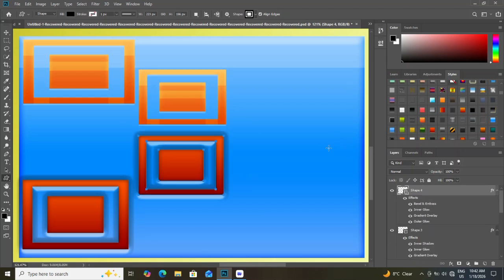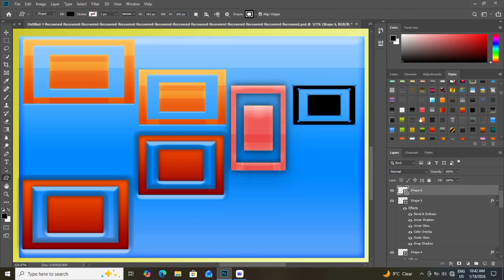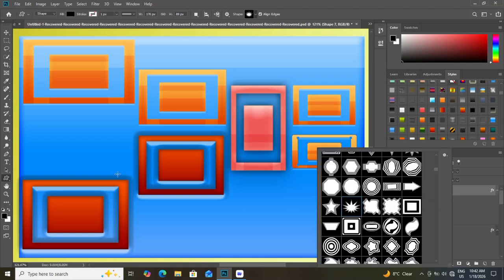HDR 4K Portrait|Professional Retouching LookCanonR5 + Photoshop ColorGradingMasterclass#E9DED78#1939